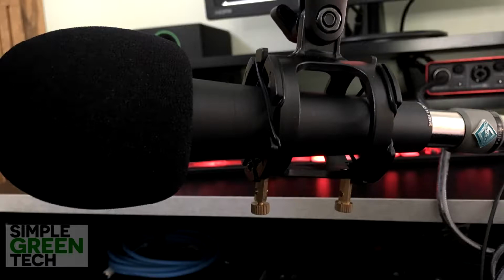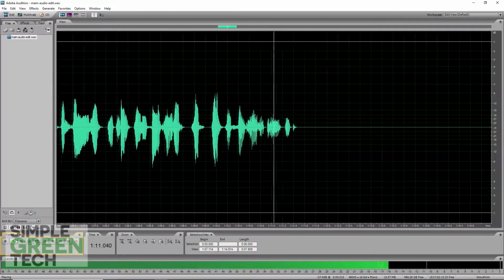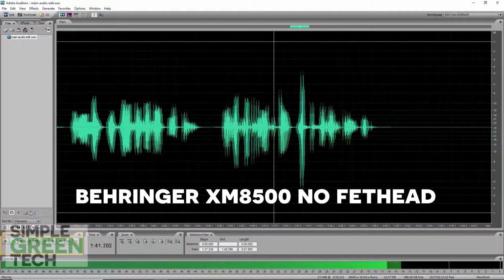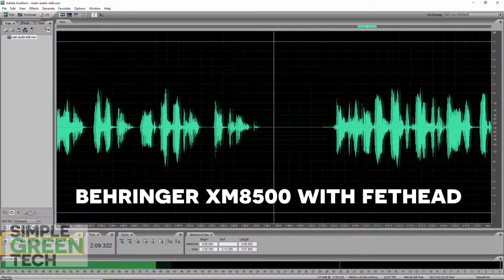Triton Audio Fethead inline Preamp on a Behringer XM8500 review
This is a Triton Audio Fethead Inline Preamp on a Behringer XM8500 mic review.

In this Triton Fethead review we test what it sounds like on a budget friendly XLR microphone, the Behringer XM8500. You'll hear how this inline preamp boosts the signal to give you a cleaner sound. If you are using a dynamic mic in your setup, you can't go wrong with getting a Triton Audio Fethead.

I have done a Behringer XM8500 microphone review in the past you can check it out

Links for the gear used to make this Triton Audio Fethead Video:

► (US AMAZON)
► (CDN AMAZON)

TRITON AUDIO FETHEAD ⇩⇩⇩⇩
► (US AMAZON)
► (CDN AMAZON)

BEHRINGER XM8500 MICROPHONE ⇩⇩⇩⇩
► (US AMAZON)
► (CDN AMAZON)

AMAZON BASICS XLR CABLE ⇩⇩⇩⇩
► (US AMAZON)
► (CDN AMAZON)

NEEWER ADJUSTABLE MIC ARM ⇩⇩⇩⇩
► (US AMAZON)
► (CDN AMAZON)

In this video, Radio Zane looks at the Triton Audio Fethead in-line microphone Preamp Booster. Not the Triton Fethead Phantom. Attached the Behringer XM8500 singing microphone. The Behringer XM8500 can be used for gaming, guitar, drums and more. Typically compared: Behringer XM8500 vs Shure SM58 or Behringer XM8500 vs XM1800s. This is not a Triton Fethead vs Cloudlifter video. Perfect for Podcast.